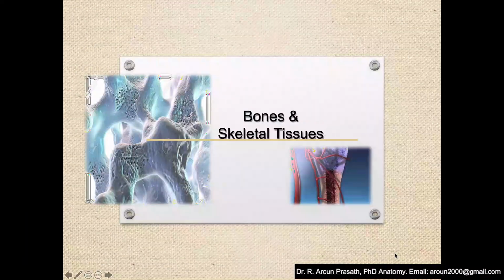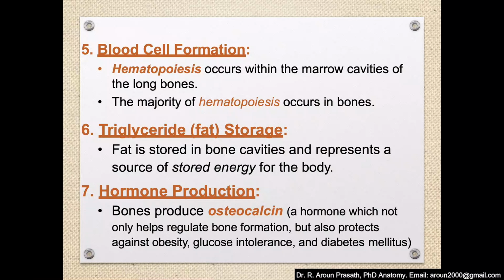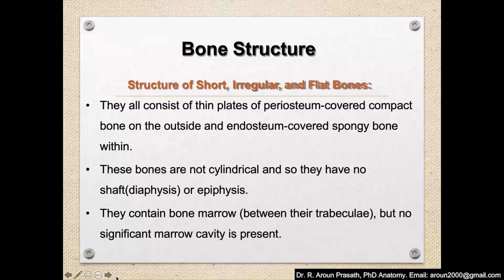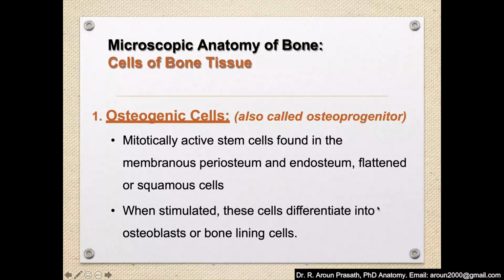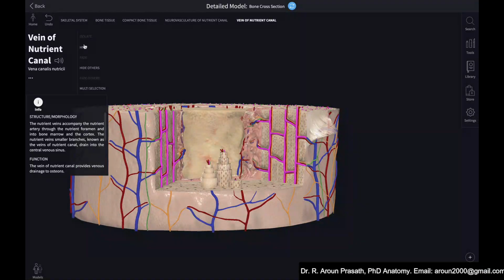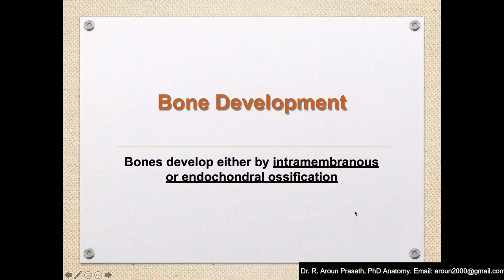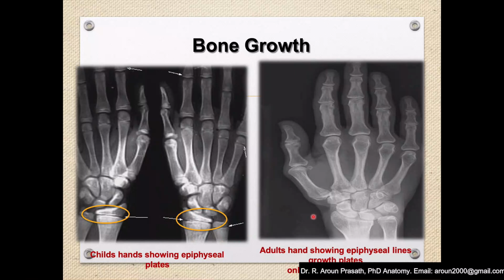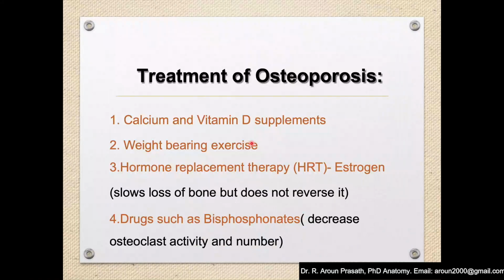Osteology Introduction Part 1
This is the startup video for Medical and paramedical professional students.

 Please feel free to write to me for any querries.